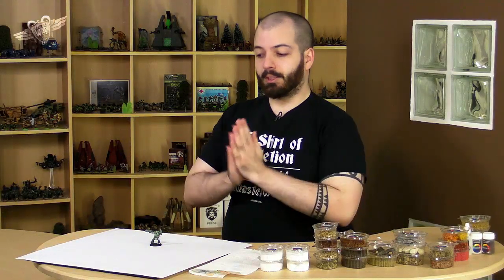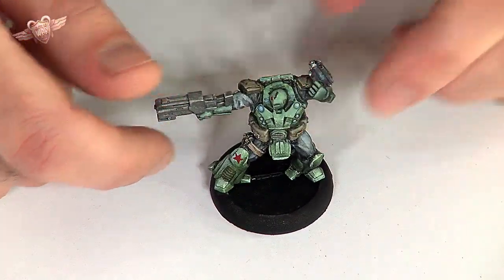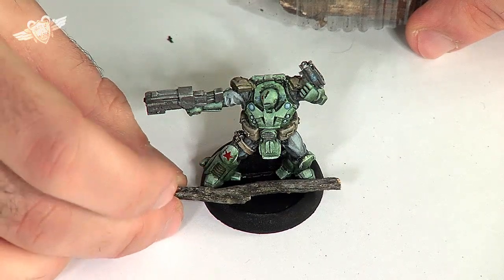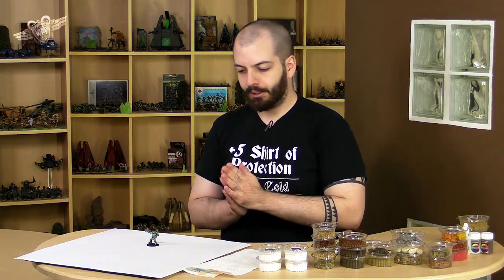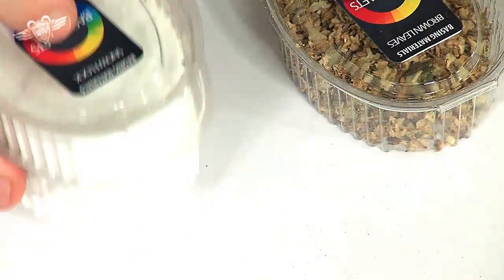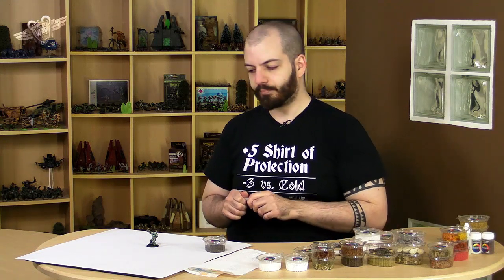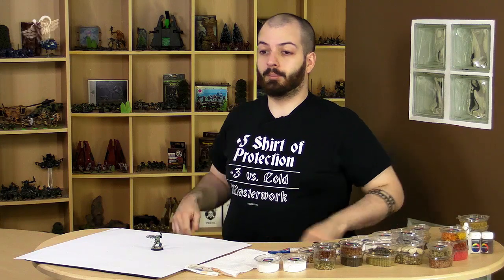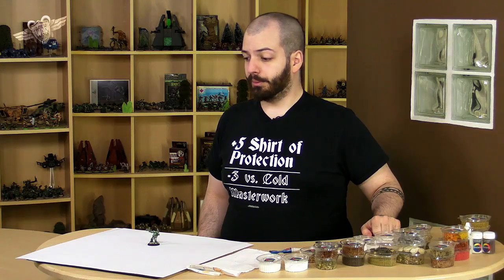Painting a USCR Commissar Part 5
As a last little extra for the end of Mercs week Romain has brought out his USCR Commisar to add a killer snow base.